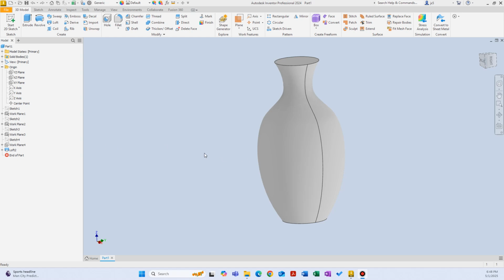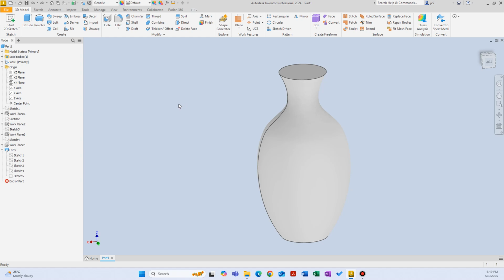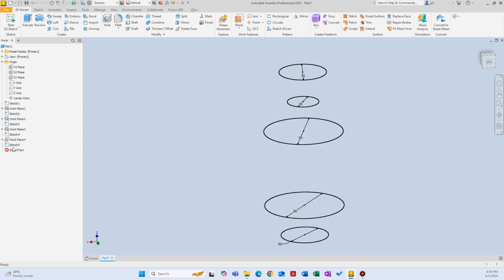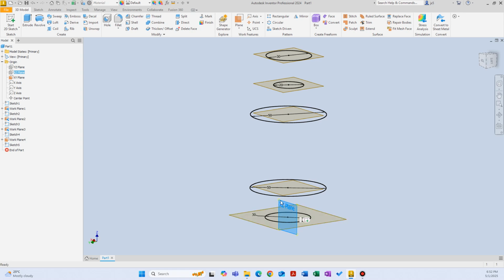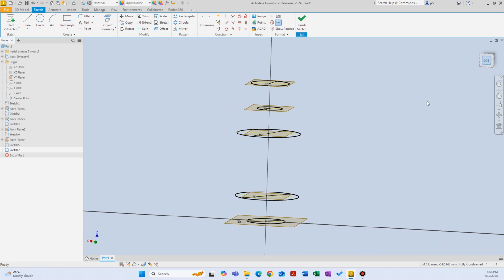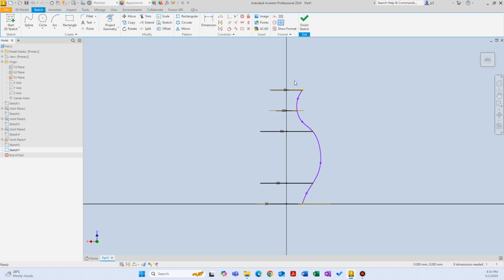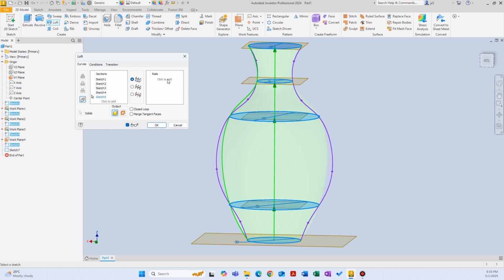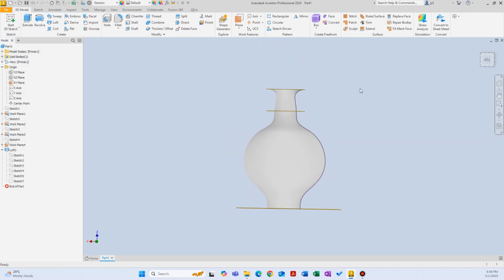30 - Loft Feature with Rails | 3D Modeling | Autodesk Inventor Professional Tutorial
Video #30 - How to Use the LOFT Feature with Rails in Autodesk Inventor

In this Autodesk Inventor tutorial, we expand on the previous loft example and demonstrate how to use Loft with Rails to gain more control over your 3D models. If you haven’t watched the earlier video on basic lofting, we recommend starting there. In this session, we explain how to create guide rails, mirror them, and apply them in the loft feature to create smoother, more complex shapes.

What’s Covered in This Video:

- Quick recap of the previous loft tutorial
- How to delete a loft without losing sketches
- Making all work planes visible for reference
- Creating sketches for rails on the XZ plane
- Using Project Geometry to reference sketches
- Converting geometry to construction lines
- Drawing rails using spline interpolation
- Mirroring spline geometry for symmetric designs
- Applying rails to the Loft feature for advanced shaping
- Editing the rail sketch to see real-time design changes
- Advantages of using rails for better design control
- Preview of upcoming tutorials with 3D sketch rails